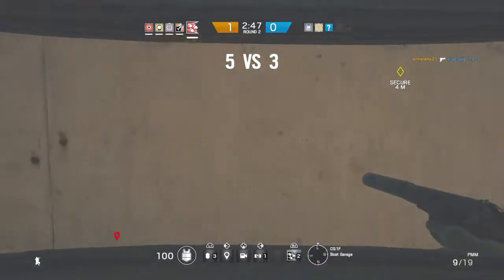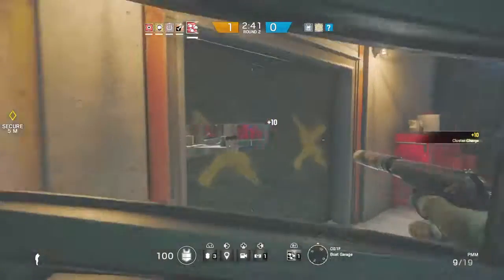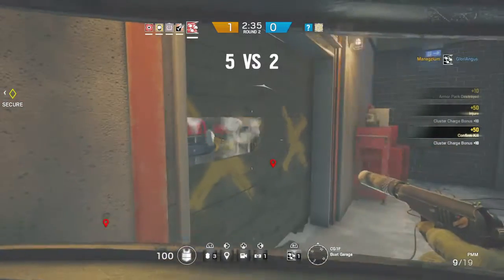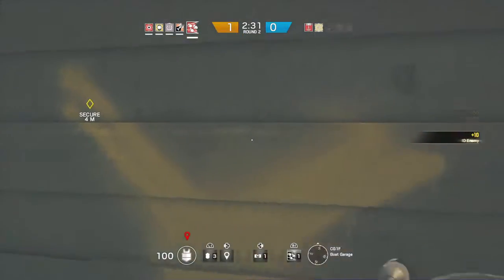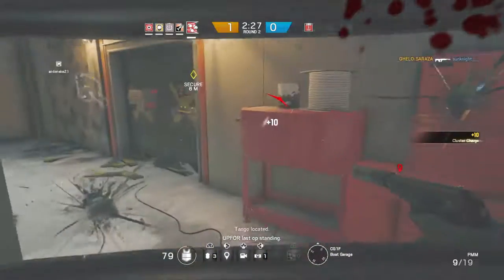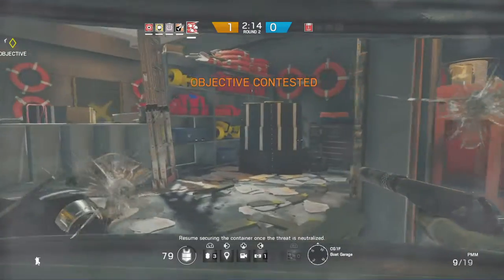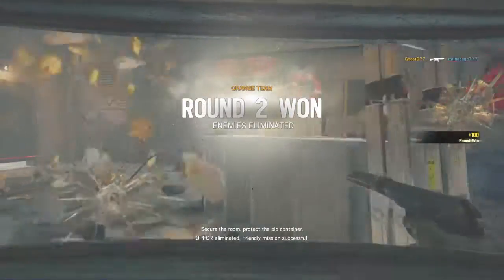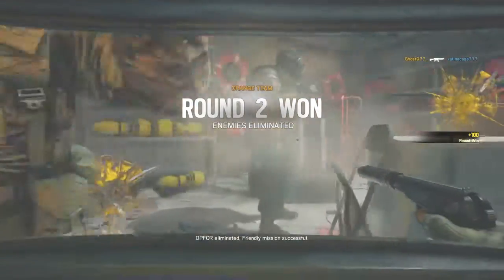Tom Clancy's Rainbow Six® Siege - Fuze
虹彩六號：圍攻行動